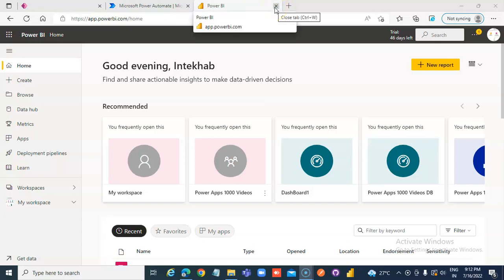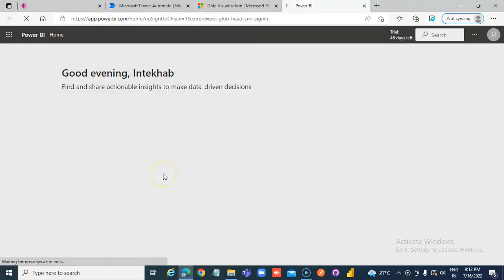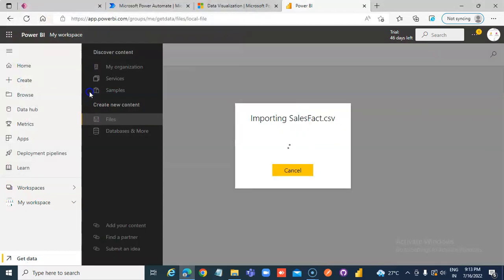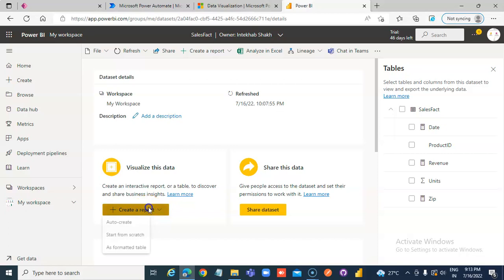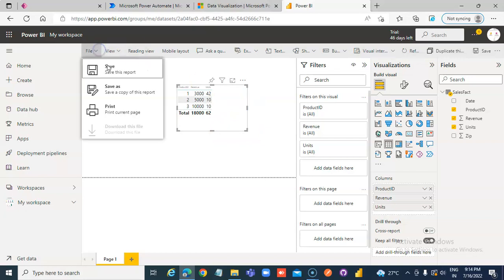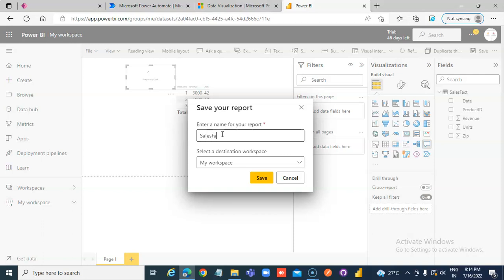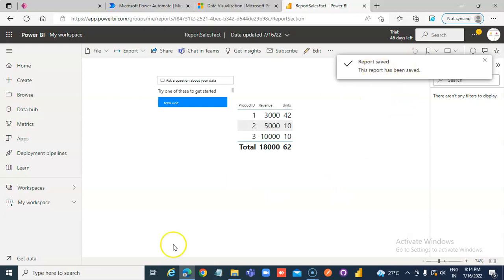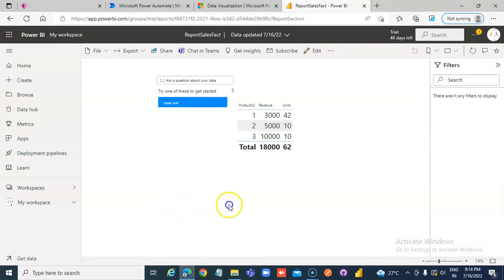Lesson29-PowerBI Online import csv- Power BI 1000 Videos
Description- This video covers PowerBI Online import csv- 29/1000 Power BI Videos